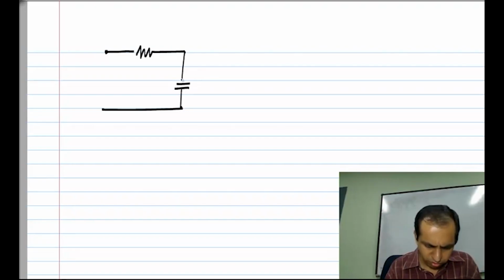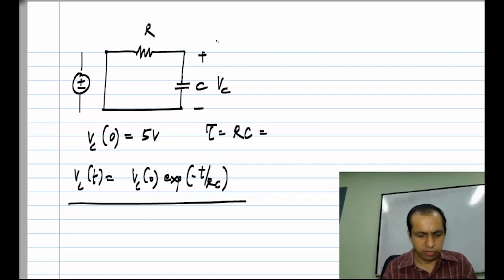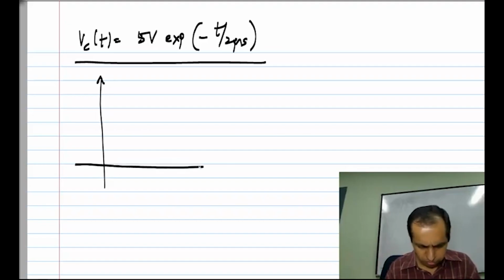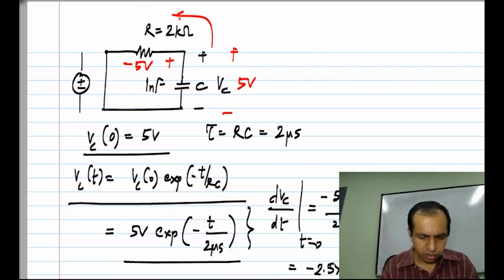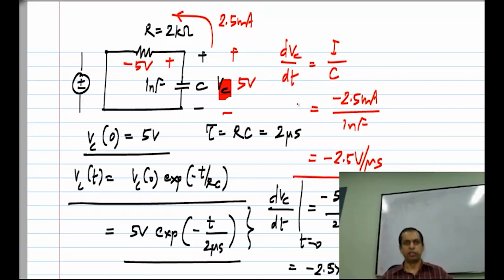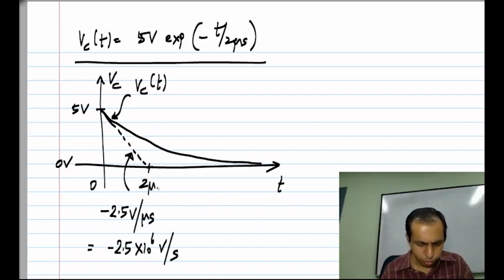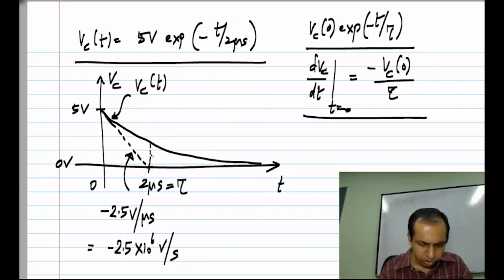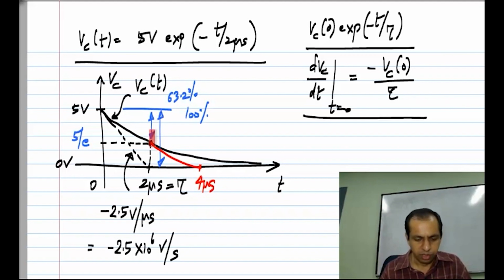FIRST ORDER RC CIRCUIT WITH ZERO INPUT-EXAMPLE